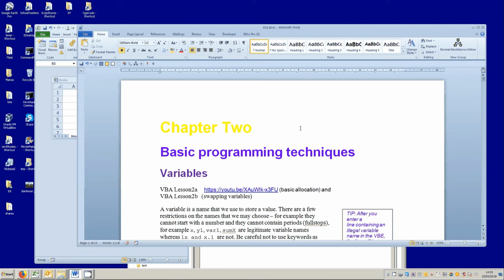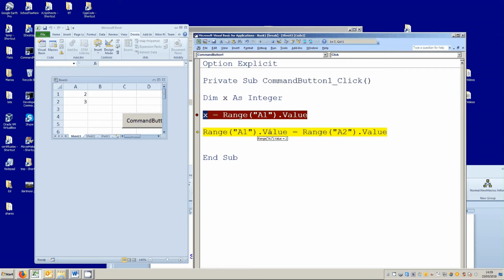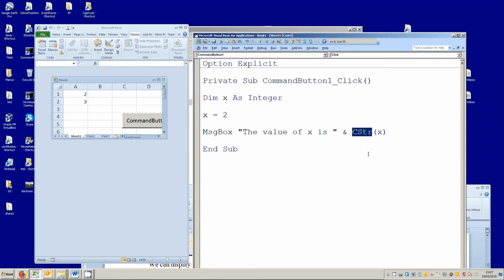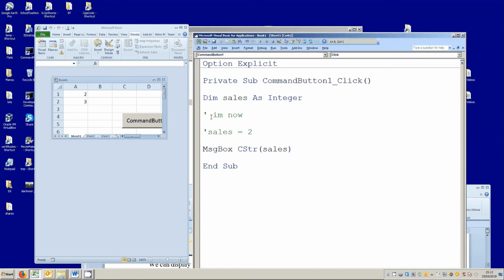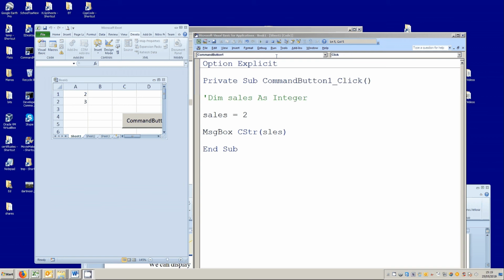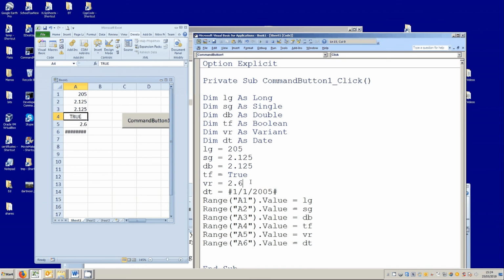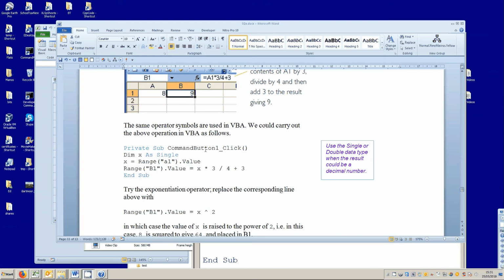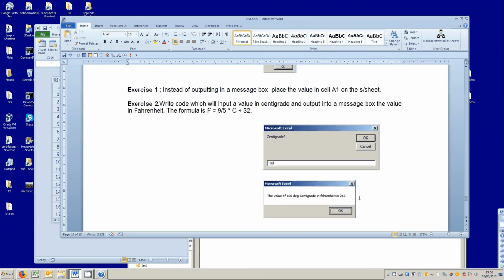VBALesson2b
Variable Types MsgBox Arithmetic Ops